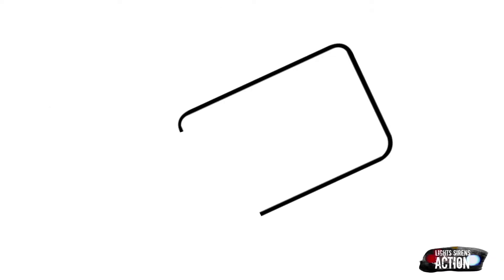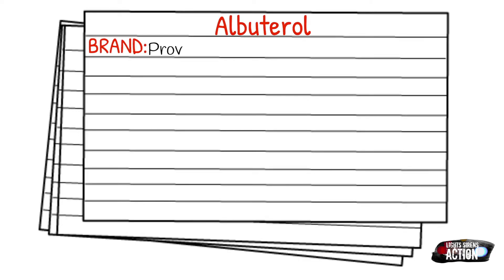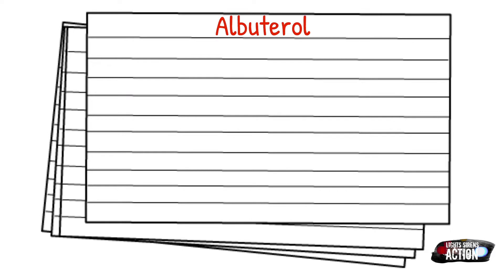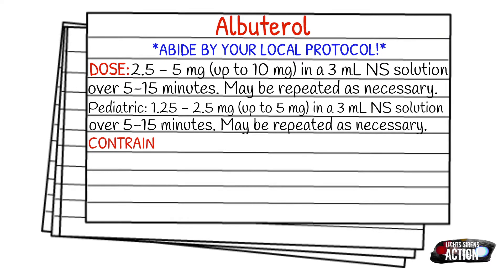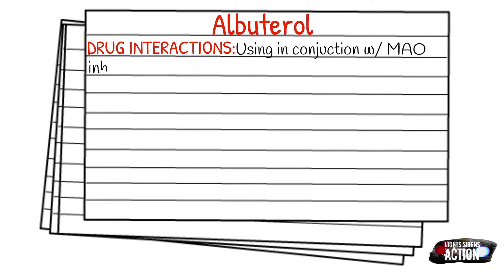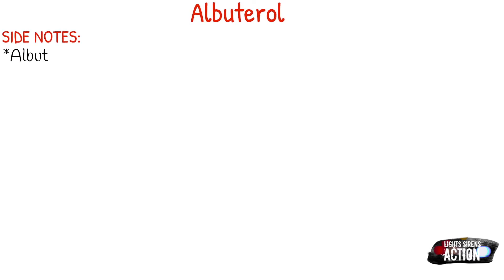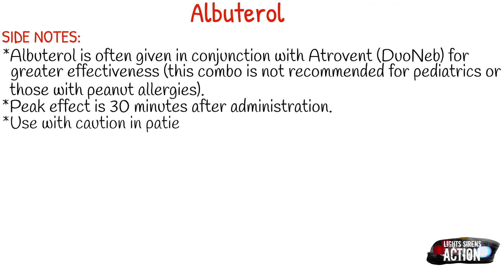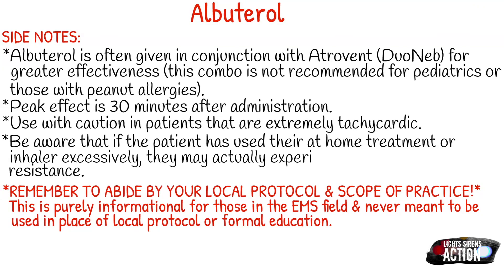EMT/Paramedic Medication Notecards || Albuterol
Instagram.com/lightssirensaction